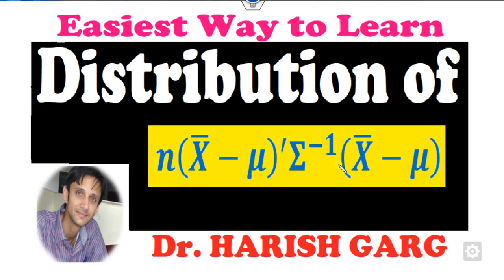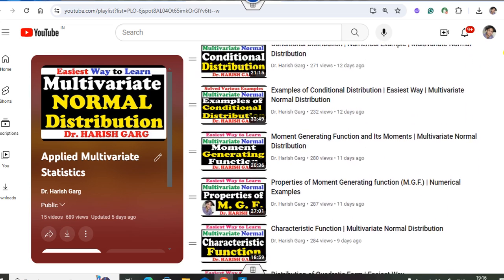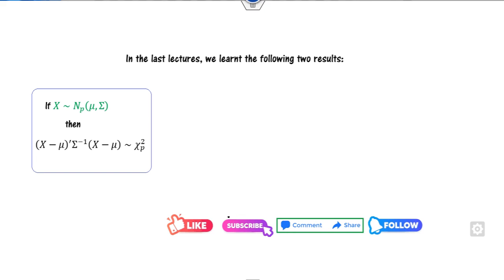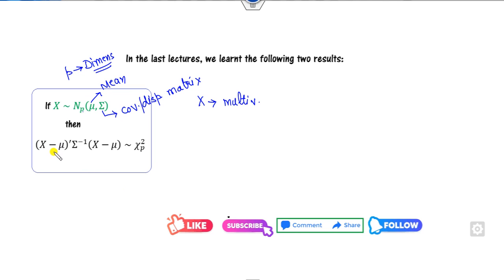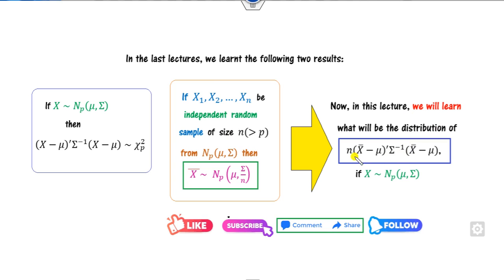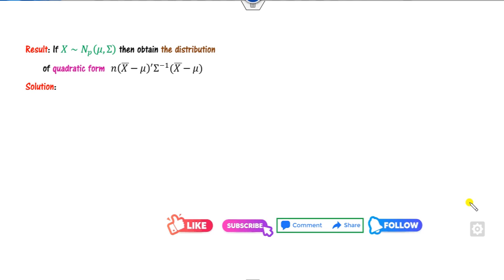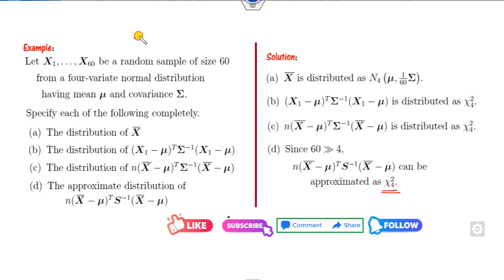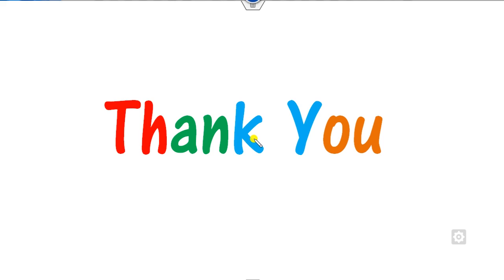Distribution of Quadratic Form| Numerical Example | Multivariate Normal Distribution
This lecture explains the Distribution of sample mean